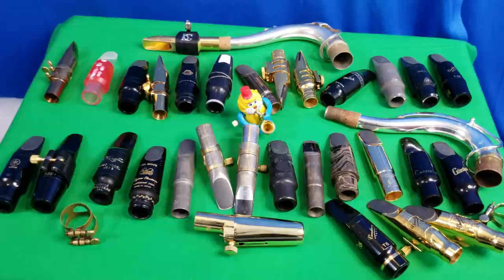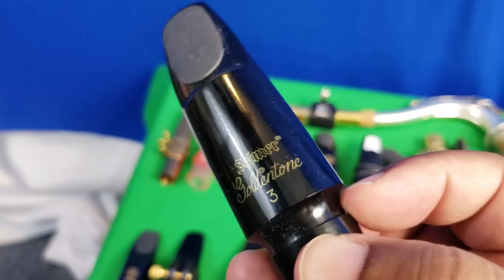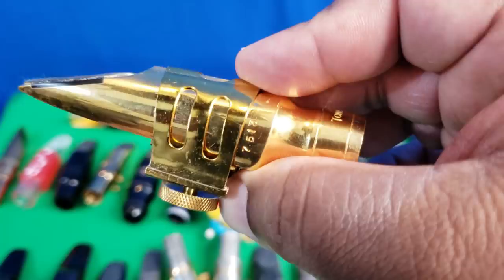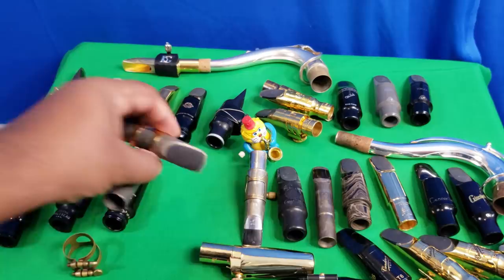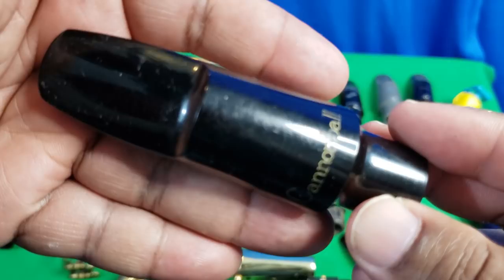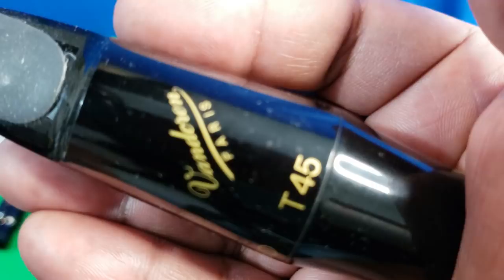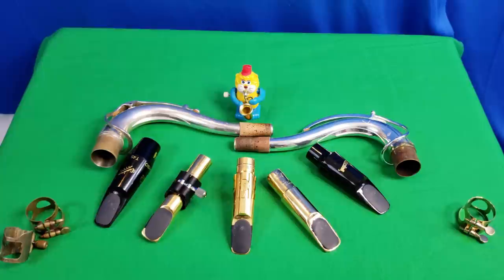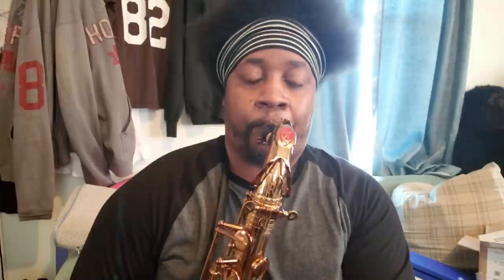Sirvalorsax's New Top 5 Mouthpieces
This is my latest review of my top mouthpieces in my collection

This is my new list of favorite mouthpieces in my collection.